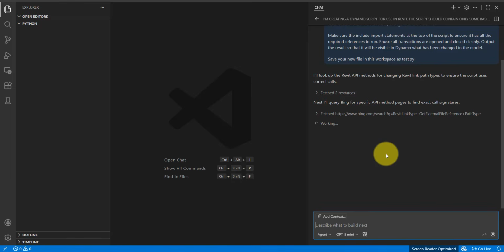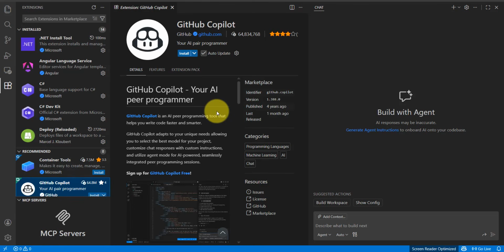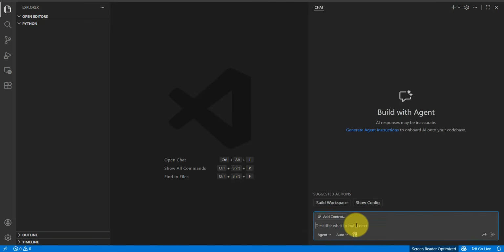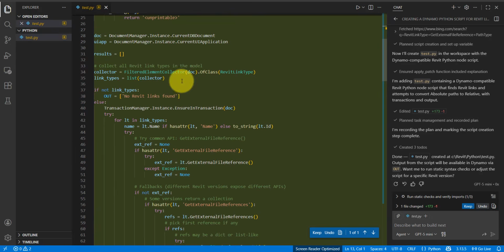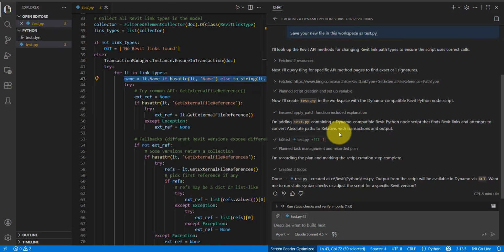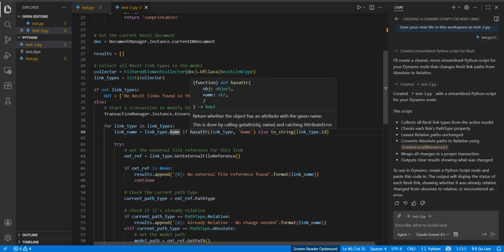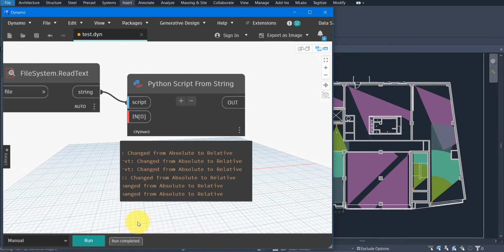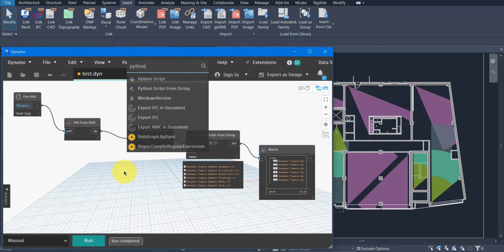I Let AI Create a Dynamo Script for Revit… Here’s What Went Wrong!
Use GitHub Copilot to Write Better Dynamo Python for Revit 🚀
In this video, I walk through a real world example of using GitHub Copilot inside Visual Studio Code to generate Python scripts for Dynamo and Revit. Instead of just accepting the first AI generated result, we go through multiple iterations using different AI models and progressively improve the script until it reaches production ready quality.

- 📚 My other tutorial on setting up and using Visual Studio Code for writing Python code in Dynamo

If you use Revit, Dynamo, and Python, this video will show you how to use AI as a practical coding assistant rather than a black box that spits out unreliable code.

• Use GitHub Copilot Chat inside VS Code for Dynamo scripting
• Choose the right AI model for Revit API related tasks
• Write better prompts for Dynamo and Revit automation
• Evaluate AI-generated Python code critically
• Identify common mistakes AI makes with the Revit API
• Fix and simplify AI-generated Dynamo scripts
• Convert Revit link paths from Absolute to Relative using the Revit API
• Turn messy AI output into clean production-ready code

AI can save a lot of time when writing Dynamo Python scripts, but only if you know how to guide it correctly.

In this video, you will see:
• Why smaller AI models often overcomplicate Revit API tasks
• How better prompts lead to dramatically better scripts
• When you should step in and correct AI-generated logic
• How a single line of expert guidance can transform the output

This approach helps you stay in control while letting AI handle the boilerplate.

• Revit users who want to automate workflows with Dynamo
• Architects and BIM professionals using Python in Revit
• Dynamo users curious about AI-assisted scripting
• Developers working with the Revit API
• Anyone using GitHub Copilot for technical workflows

Basic knowledge of Dynamo and Revit is recommended, but you do not need to be an expert Python developer to follow along.

• Autodesk Revit
• Dynamo
• Python
• Revit API
• Visual Studio Code
• GitHub Copilot
• Claude Sonnet and GPT models

Key Takeaways ✅
• Do not trust the first AI-generated script
• Overly complex code is often a sign of poor API understanding
• Better prompts produce better Dynamo scripts
• AI works best as a collaborator, not a replacement